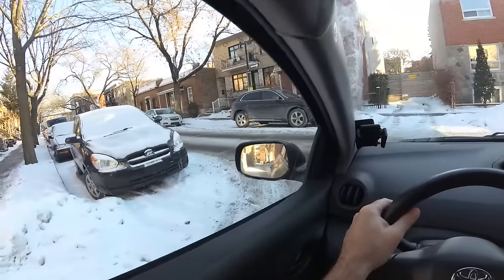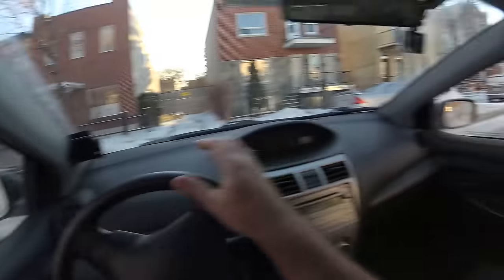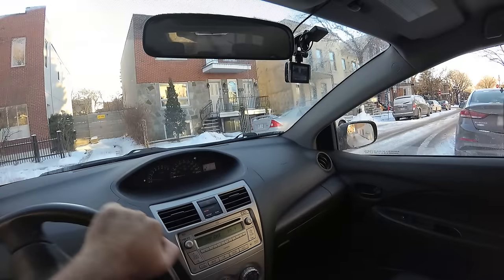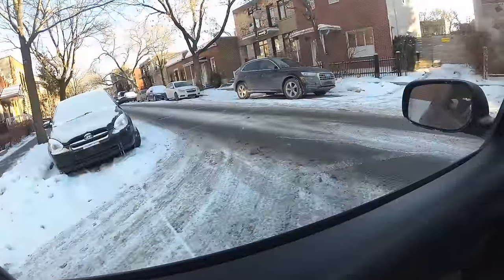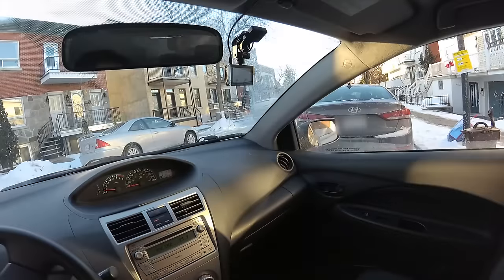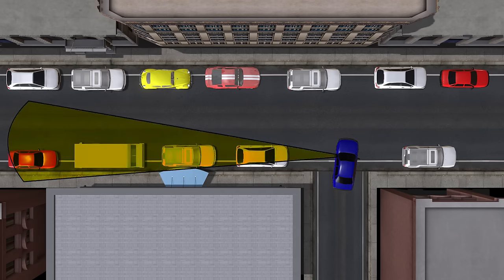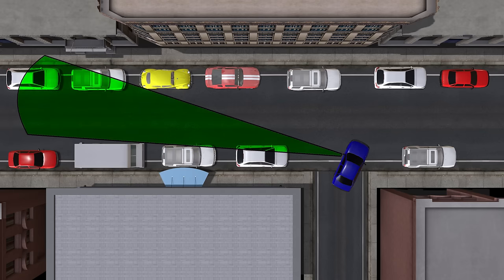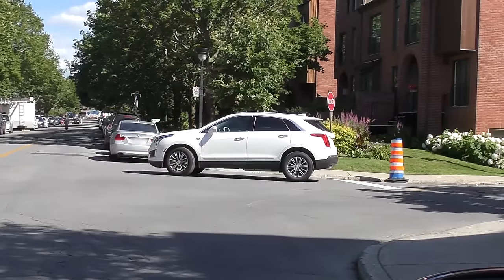How To Turn Right At An Intersection - Part 2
How to turn right at an intersection – Part 2. In this video I discuss more problems students have while turning right at an intersection, like advancing too straight when looking to the left, why you should always do your verifications (mirrors and blind spots) even if there aren’t any motor vehicles between you and the sidewalk, priorities when turning right, and turning on streets that allow turning from multiple lanes.

Note: While I try to make my videos as universal as possible, rules and laws may vary according to the place where you’re driving and might be different from the ones in this video. Always drive according to the laws and rules that apply to the place where you are driving. Requirements at the driving exam may also be different than the ones shown here. Always respect the requirements that apply to the place where you are passing your driving exam. The distances illustrated in this video might vary depending on the driver’s height, the size and type of the vehicle and so on. By doing anything presented in this video, you assume full responsibility for anything that may happen.